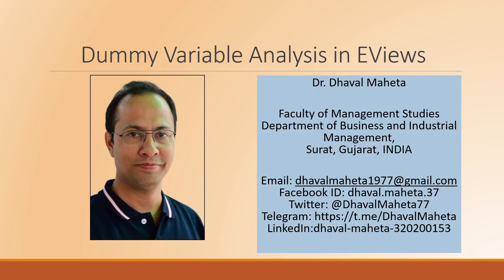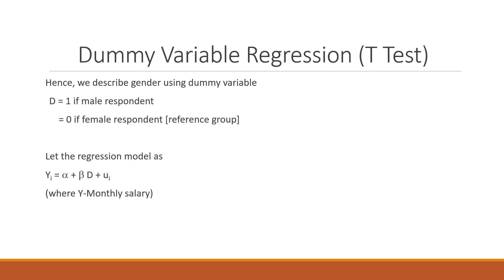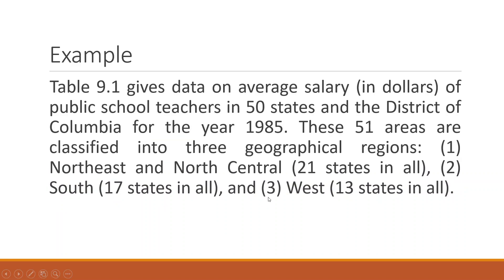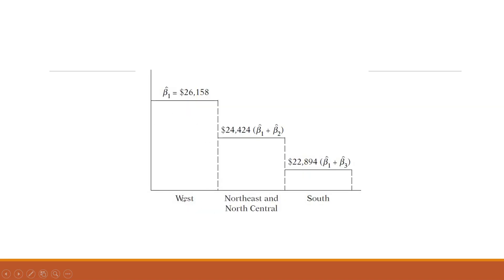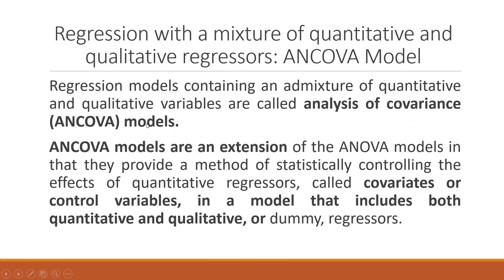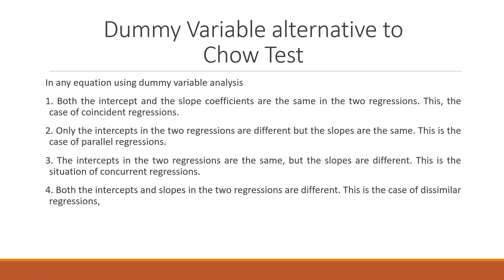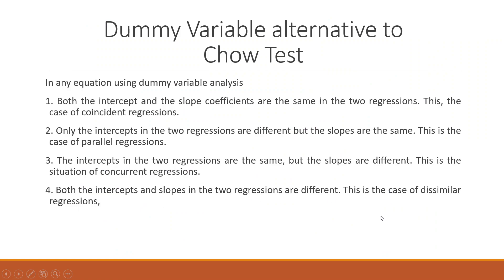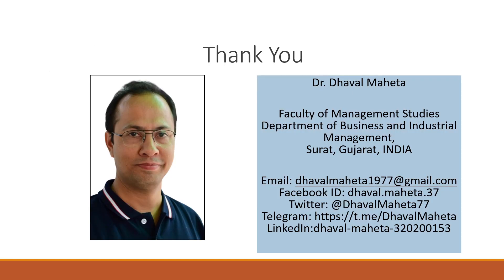19. Dummy Variable Analysis in EViews 12 || Dr. Dhaval Maheta